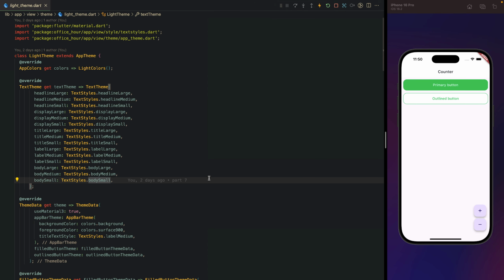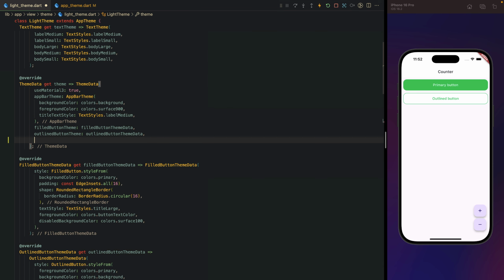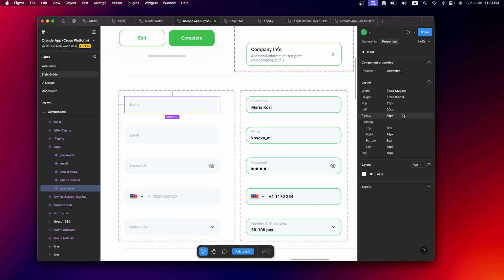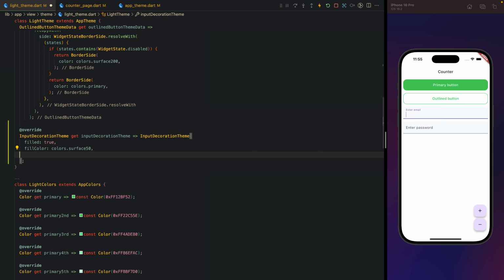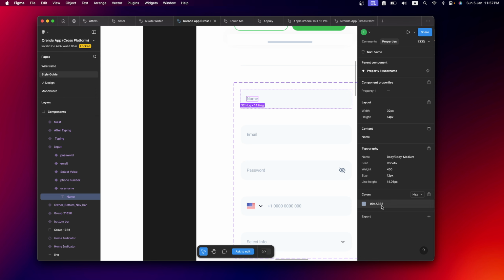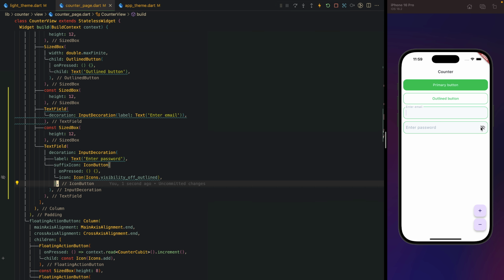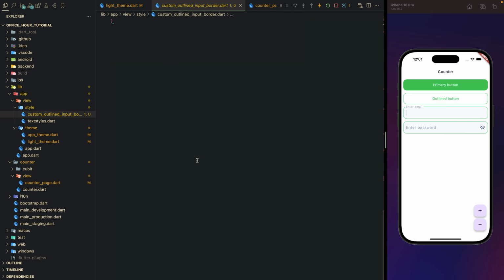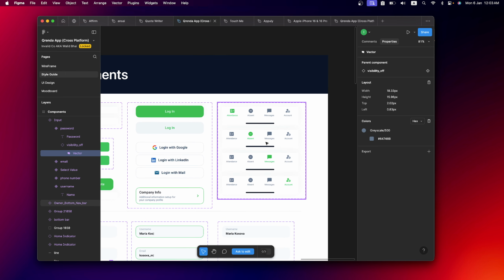Flutter Complete Production App Tutorial | InputDecorationTheme | Part 9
🔧 Tools & Libraries Used:
Flutter
PocketBase
Easy Localization
GoRouter
BLoC